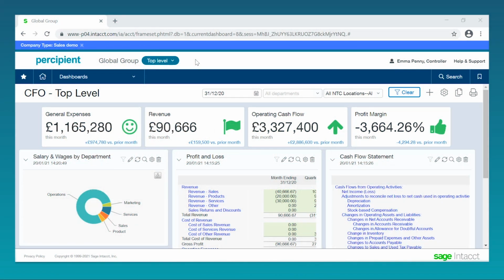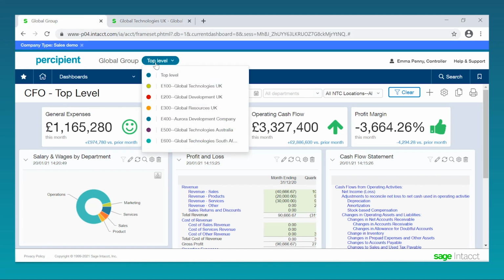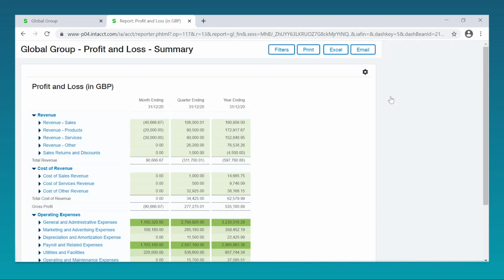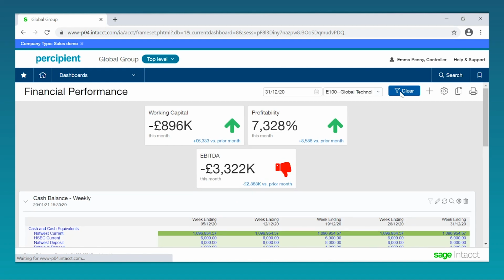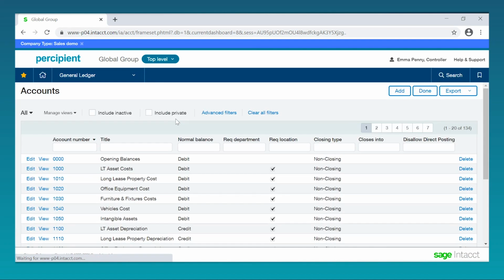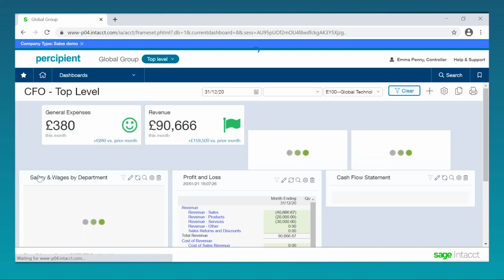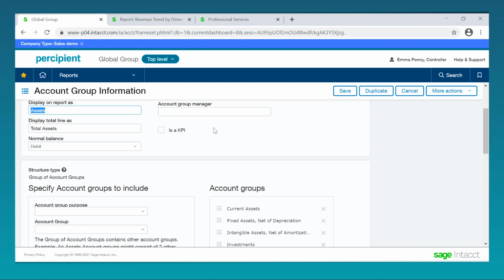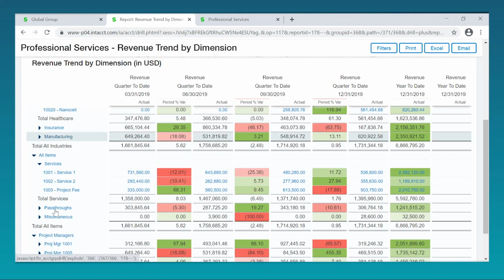Sage Intacct General Ledger | Percipient Demo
Sage Intacct’s general ledger helps you to get a handle on your financial management.

Consolidate multiple entities, currencies and geographies in minutes, with extensive visibility from the heart of your business.

Learn more about Sage Intacct: percipient.co.uk/sage-intacct/
Take a self-guided product tour: percipient.co.uk/sage-intacct-product-tour/
Learn more about Percipient: percipient.co.uk/about-us/
Request a Sage Intacct demo: percipient.co.uk/contact/